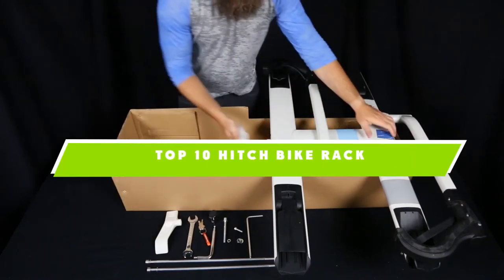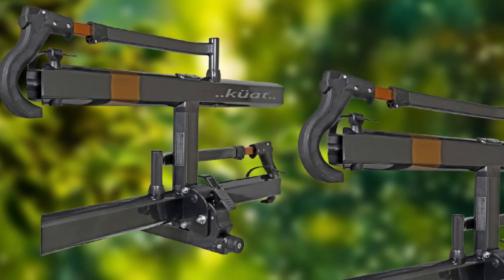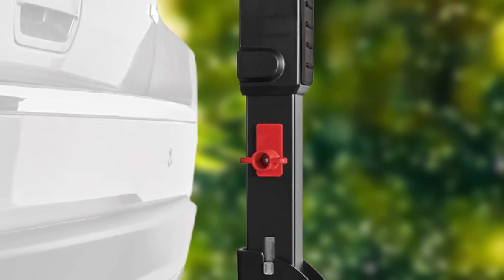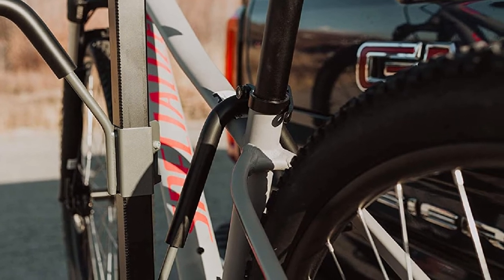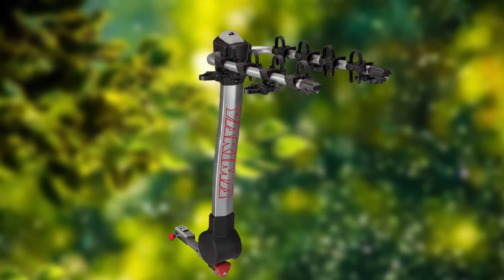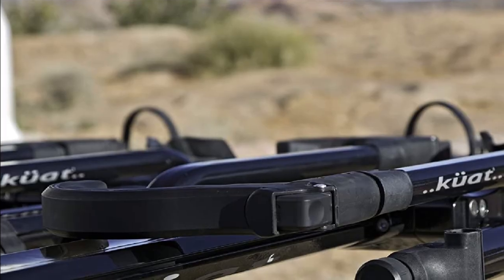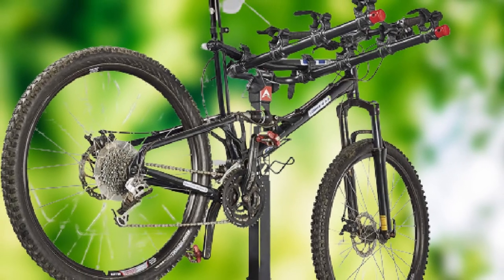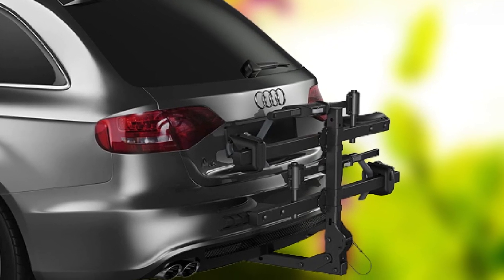Best Hitch Bike Rack In 2024 - Top 10 New Hitch Bike Racks Review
Links to the best Hitch Bike Rack we listed in today's Hitch Bike Racks review video:

What are the Best Hitch Bike Rack in 2024?

In today's video we reviewed the top 10 best Hitch Bike Rack on the market in 2024. We made this list based on our personal opinion and we ranked them in no particular order, after doing our research based on their prices, quality, durability, brand reputation and many more.

After watching this video you will know which are the best budget, top selling and top rated Hitch Bike Rack on the market today.

If you choose from this list you can be sure that you buy one of the best Hitch Bike Rack available today.